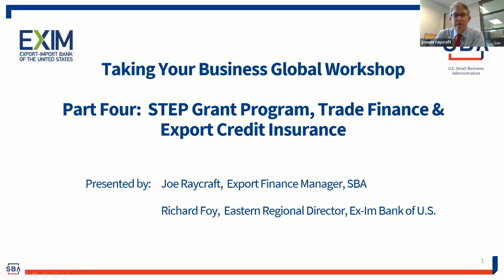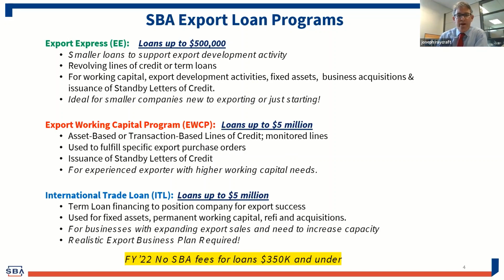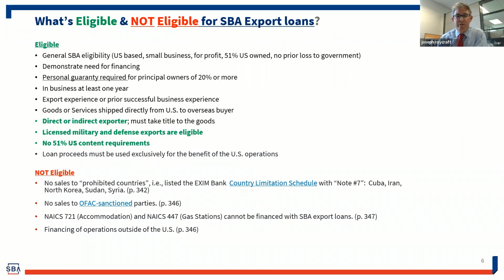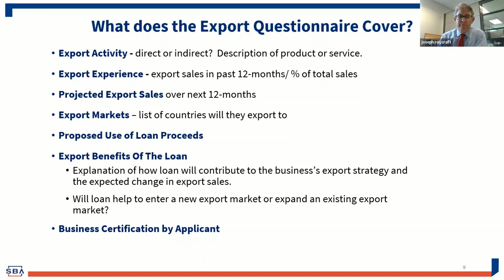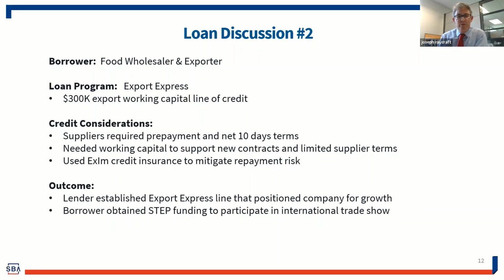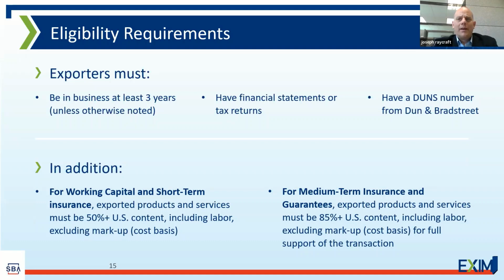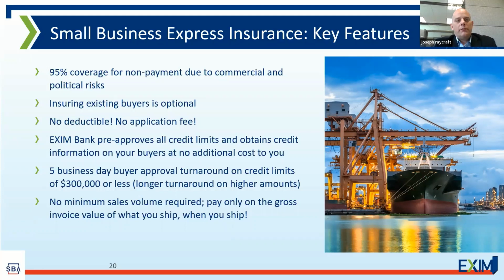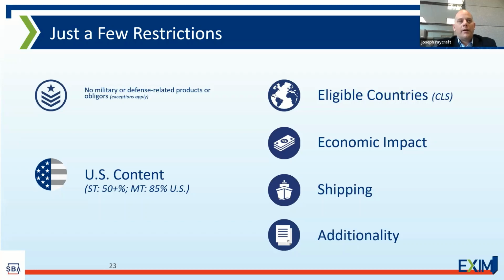Taking Your Business Global Part 6